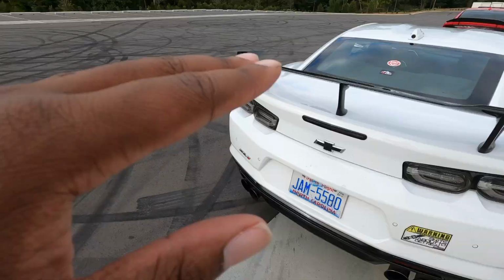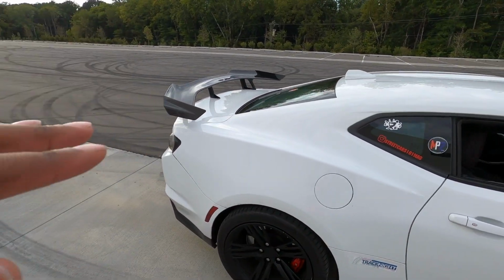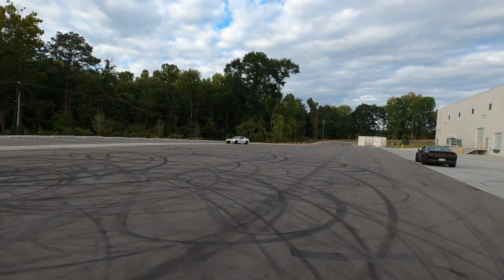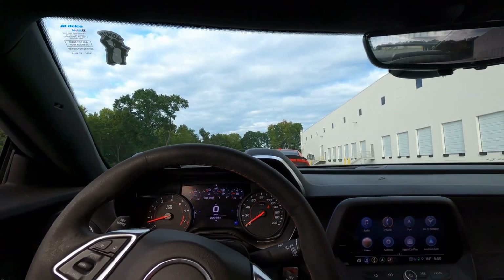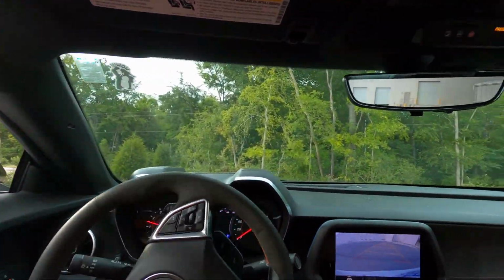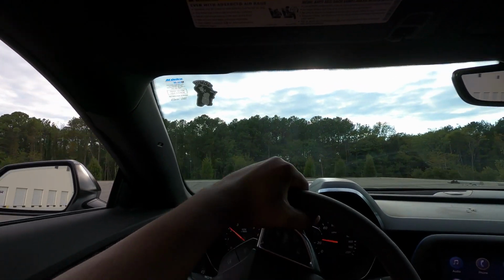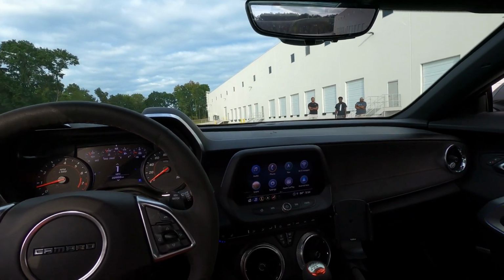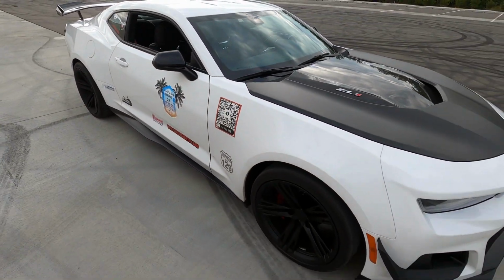DIEHARD DODGE OWNER DRIVES A MANUAL CAMARO ZL1 1LE!!! NO MORE MOPAR!?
DODGE OWNER DRIVES A MANUAL CAMARO ZL1 1LE!! Is it worth leaving Dodge for?

"Will CarLock work with your car?"

Trackshaker.com is now live. Visit now to get ready for the upcoming track season.